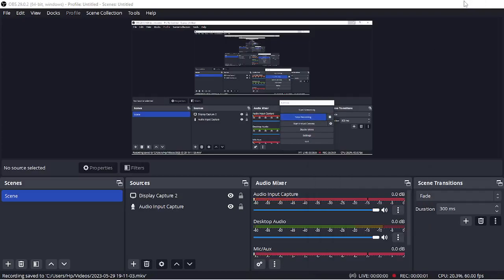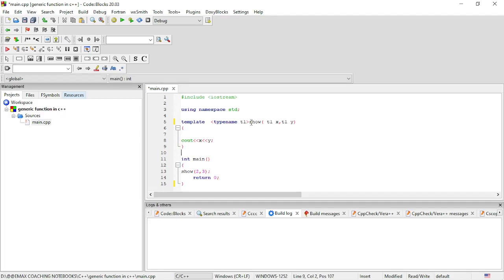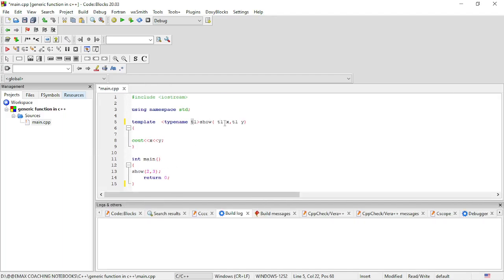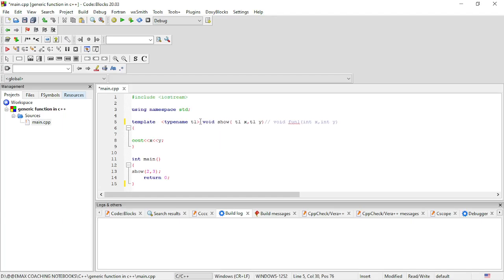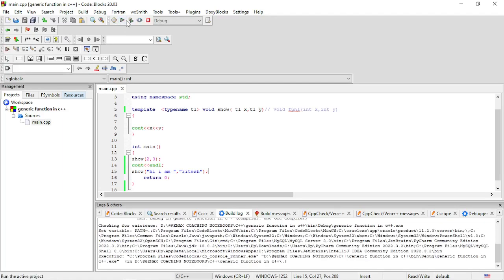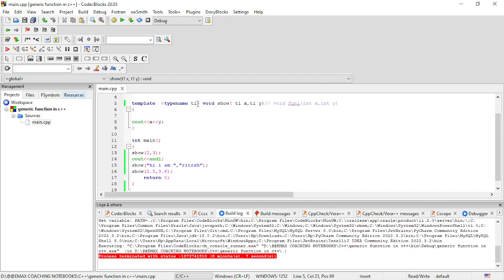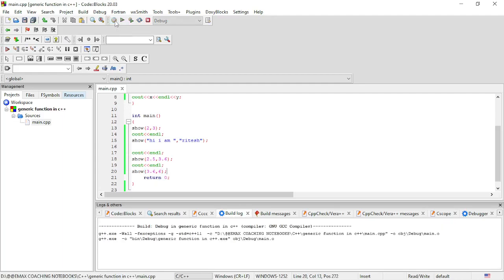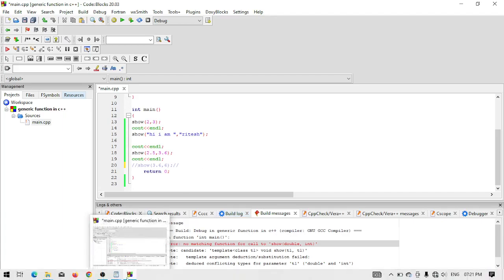how to write the first source code for the generic function # what is the mean by generic function #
IN this video we will discuss about that how TO WRITE THE FIRST SOURCE CODE OR THE GENERIC FUNCTION IN C++ ???
in very easy way.
i want to inform u that some meaning may be missmatch so for that sorry.

hello everyone
most and most welcome to this channel.

i hope you are happy ...
i want to say you something about this channel that what is the main reason behind creating this channel , so main reason is
as you know that the first function of human to show the humanity that is learning and sharing ok. so i want to discuss with you whatever i learn from any where ok , so through this channel i will give you a lot of basic with advanced knowledges okay.

so i hope that u are understanding that what am i want to say you right now.

canclusion:- through this channel i will provide you IT related knowledges with coding knowledge.

my name is ritesh and i am the student of bca ok and also i am it trained by mr vk sinha sir who is the director of the emax
instittution of the ara city which is stable in the bihar state .

my command on these languages:- c , c++ , sql(backend programing language) ,OS ,COA ,...

i am just learning :- java , linux ,plsql ,python ,sql plus ...